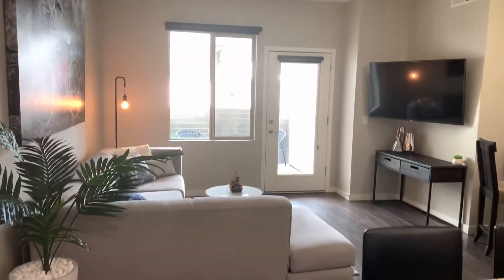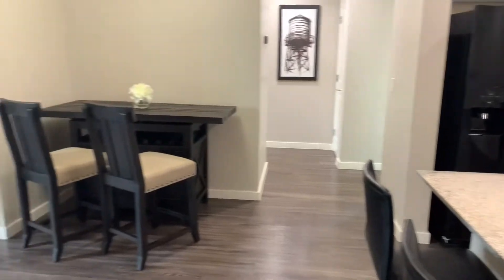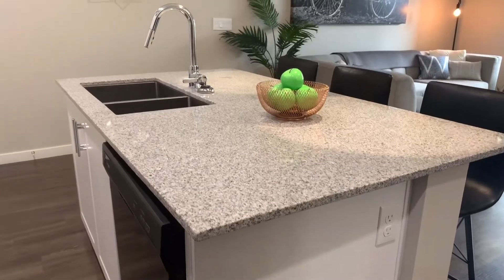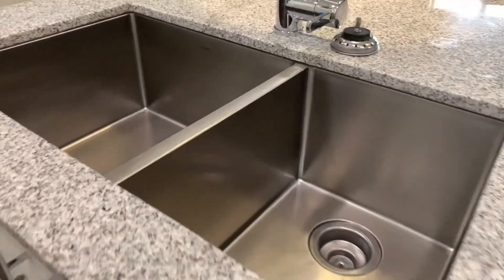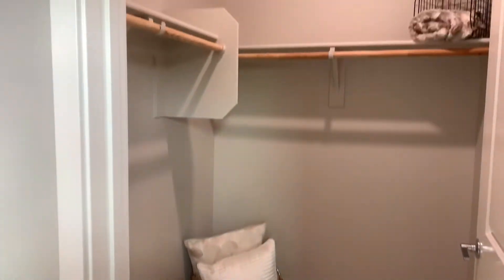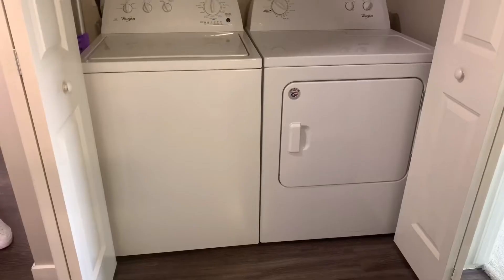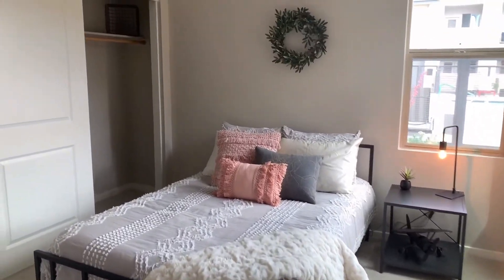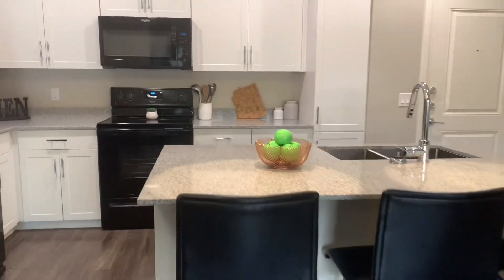Hampton - 2BDR/2 Bath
Modern and multifaceted apartment homes in Mesa, AZ. Our two bedroom interiors feature gourmet kitchens, elegant finishes and nine-foot ceilings.